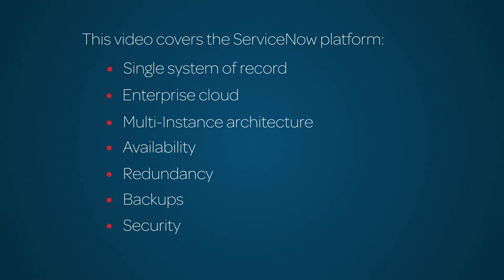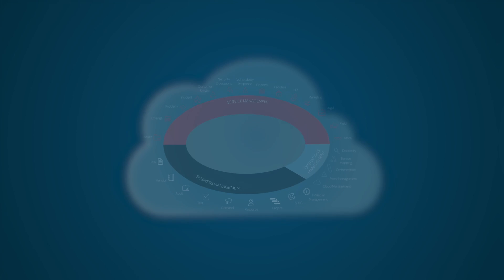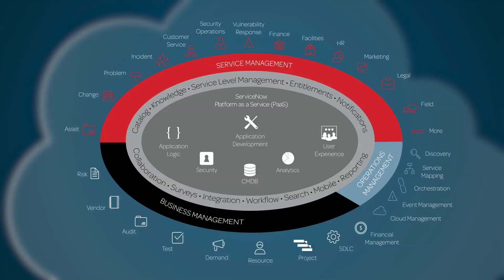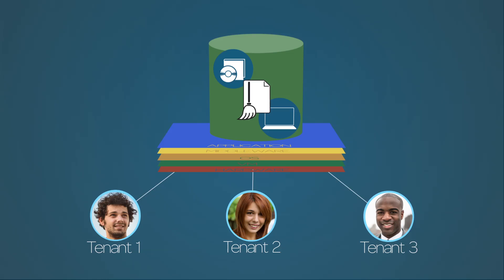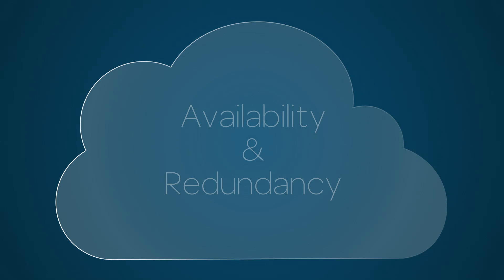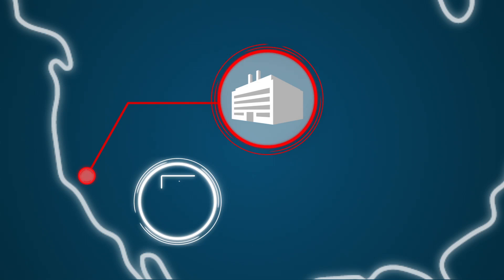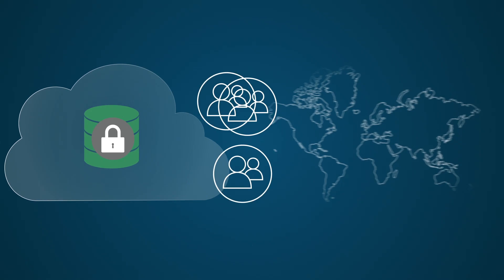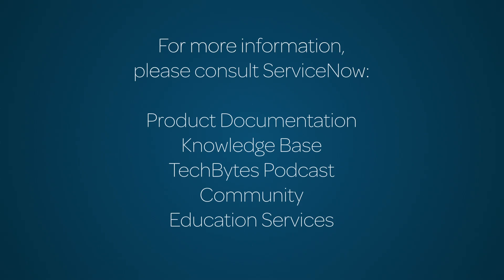Platform Architecture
Provides a technical overview of the ServiceNow platform architecture, explaining the concepts of single system of record, enterprise cloud, multi-instance architecture, availability, redundancy, backups, and security.

Applies to the Istanbul release of ServiceNow. May apply to future releases as well.